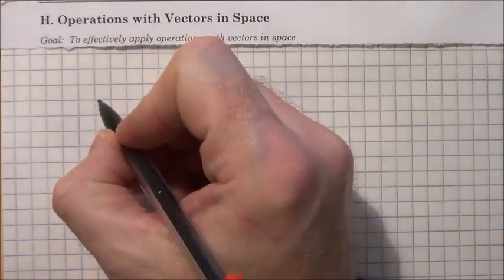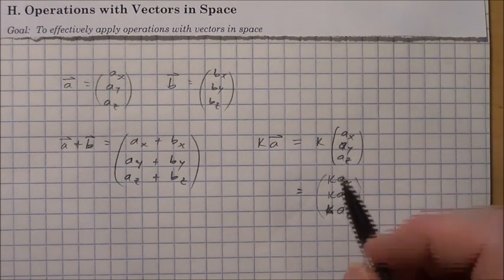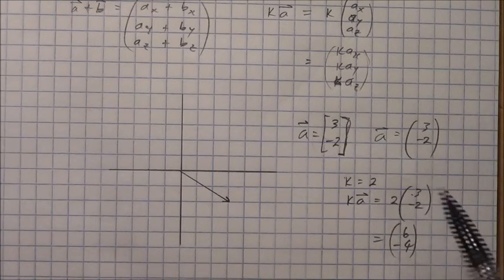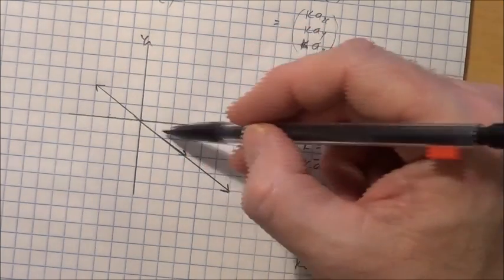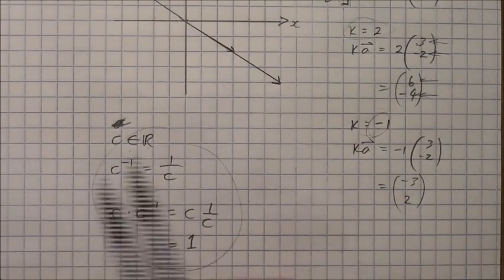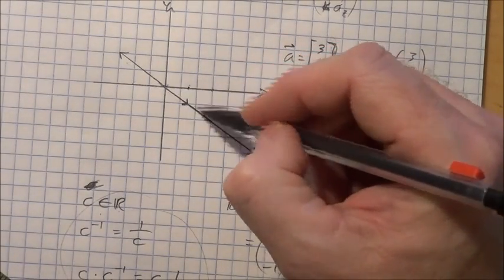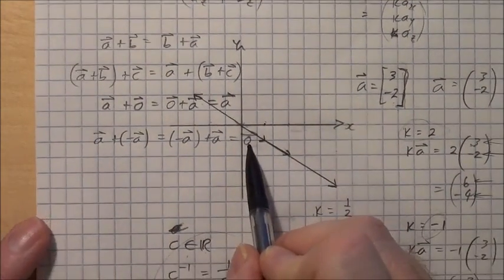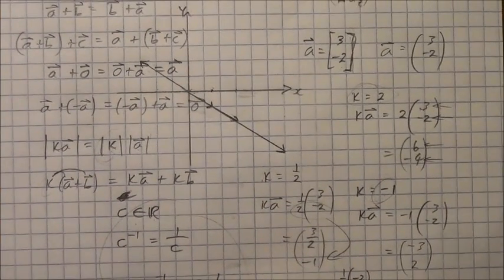Lesson 12H IB SL Mathematics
Operations with Vectors in Space